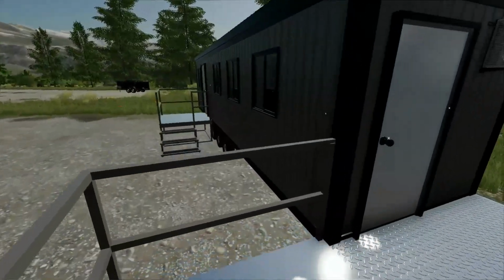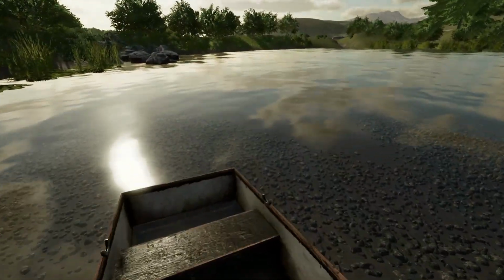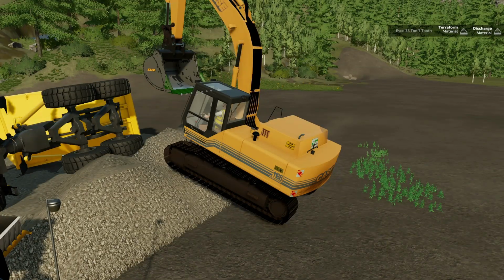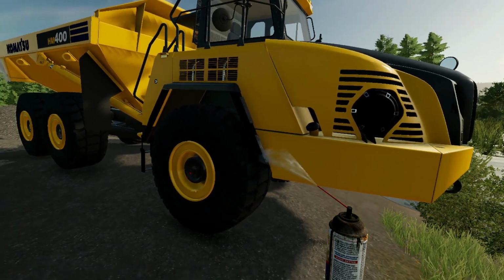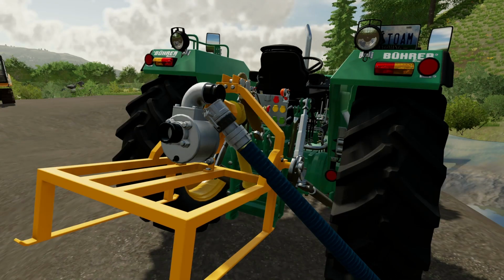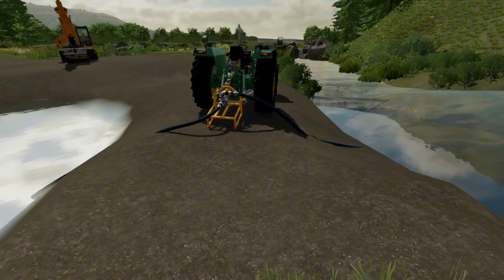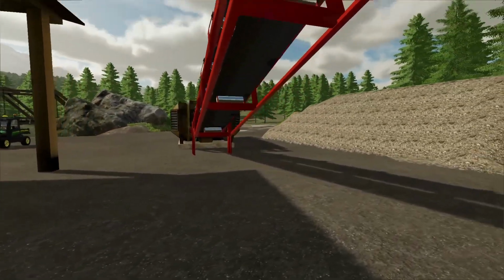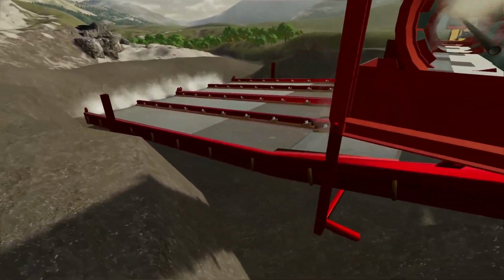I STARTED A GOLDMINE ONLY TO GO BANKRUPT IN 60 DAYS!!! | COMPILATION FS22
Today’s video is a megacut compilation of our first 60 days in our survival goldmine series.. I buy a gold mine from a man that went bankrupt trying to mine this claim.. we face many challenges including massive flooding.. Will I be able to become a successful gold miner ???

(Survival Business)

Farming Simulator, Abandon Farm, Evading The Police On Atv's. I Bought An Old Abandon Farm Yard  / millionaires go luxury camping lifted trucks go mudding, Dirt Bikers Evading The Police, /rich redneck builds massive mud bog